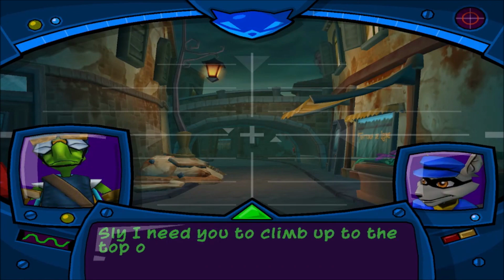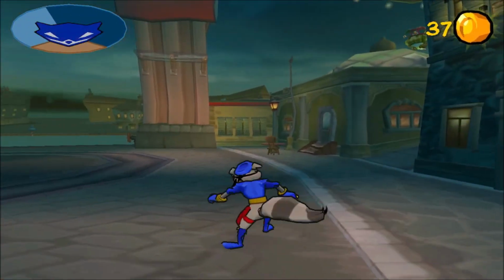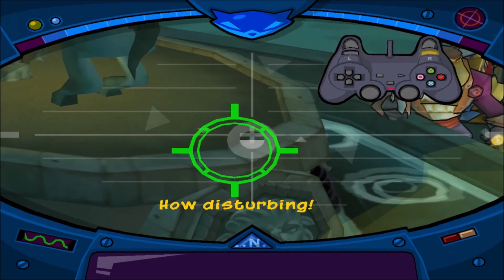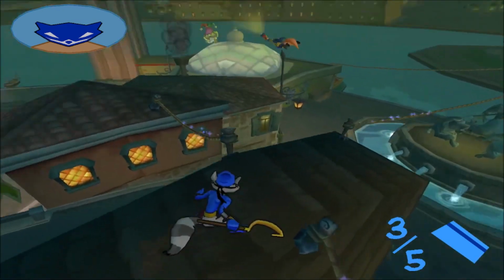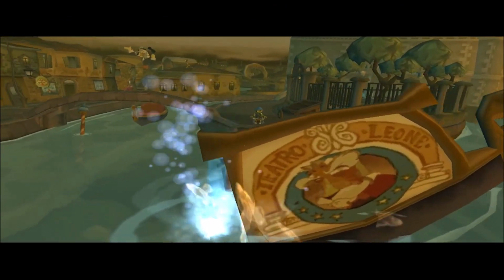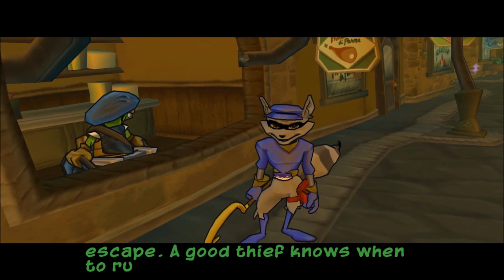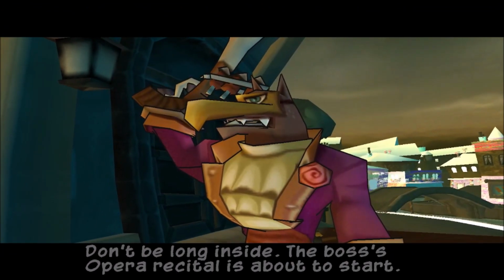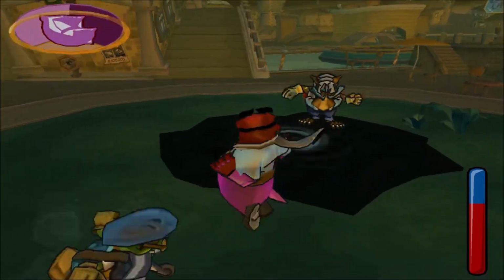Sly 3 - Cut Missions From Episode 1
After 6 years I was finally able to play all the cut missions from Sly 3 available through the Play Cut Jobs mod released by BloxXor a couple of years ago.

Venice has plenty of stuff that obviously didn't make the final game, one of them being pickpocketing keys to open the Ferris Wheel control box, Bentley destroying those boats and the tutorial being there instead of the Hazard Room (which in my opinion is much better, it's a shame they changed it).